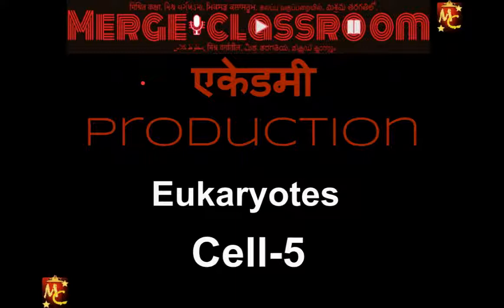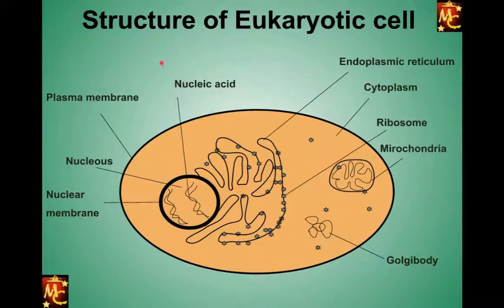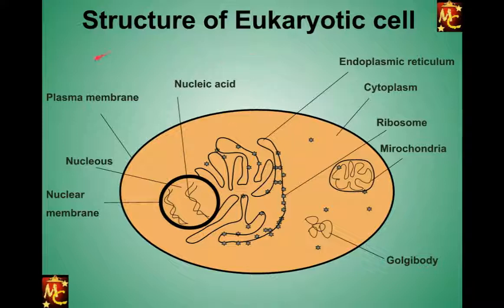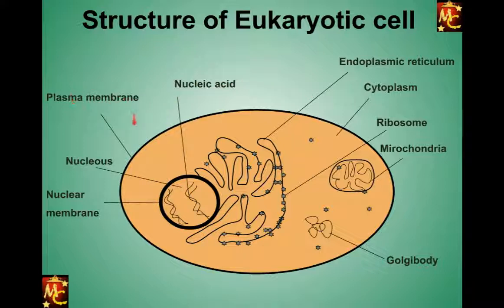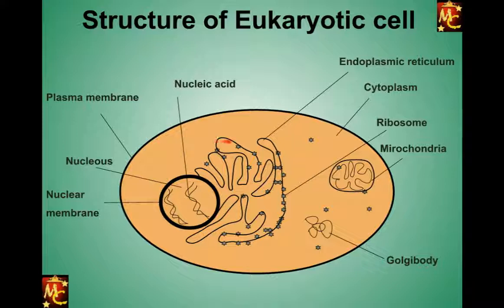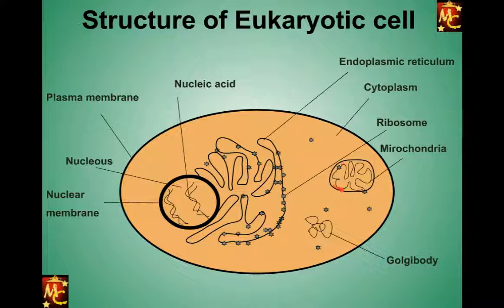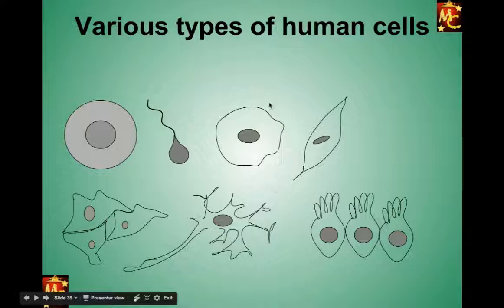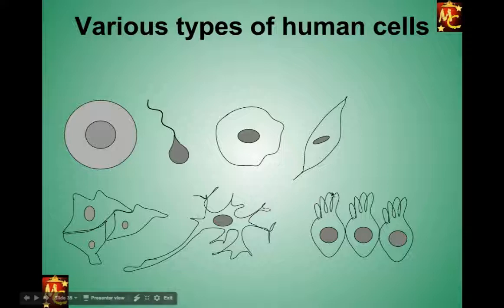Cell-5_What is Eukaryotic cell?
This video for what is eukaryotic cell? is for 10-12 class students in english languase. Merge+classroom Academy का यह वीडियो कक्षा १०-१२ के CBSC , UP Board , MP बोर्ड, बिहार बोर्ड के छात्रों के लिए सुझाया गया हैं।  यह वीडियो NECERT के कोर्स के आधार पर बनाया गया हैं तथा हिंदी माध्यम के क्षात्रो के लिए हैं।  और वीडियो देखने के लिए को विजिट करे।